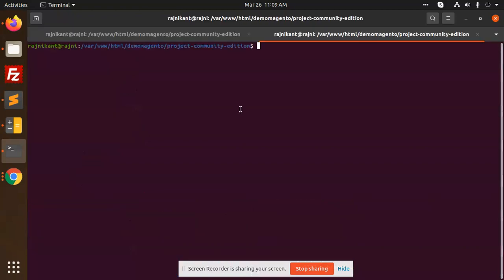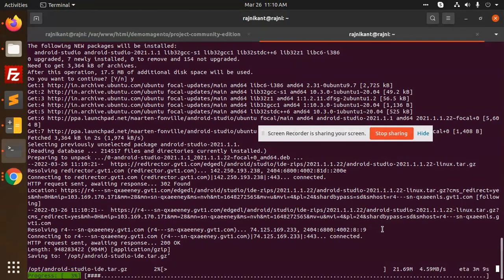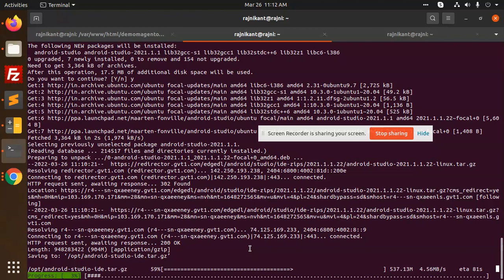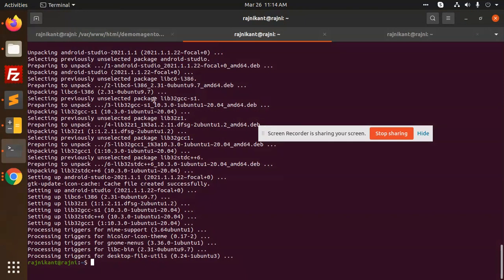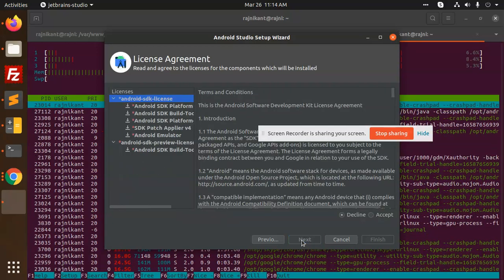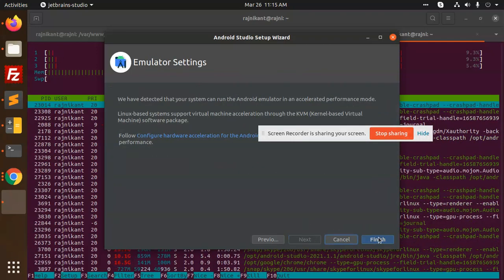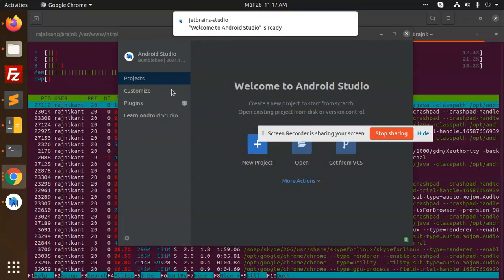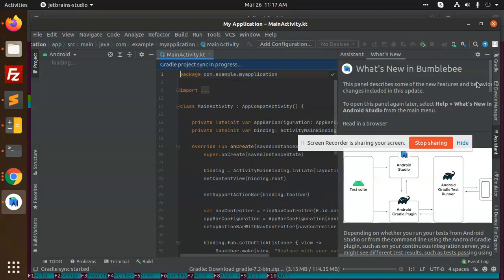How to install Android Studio on Ubuntu 20.04